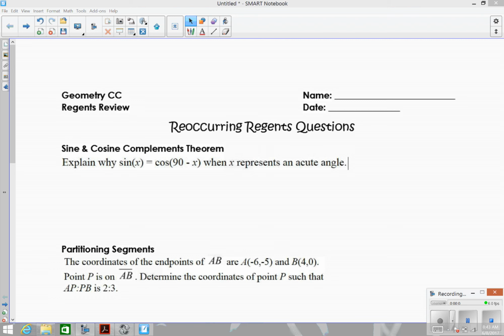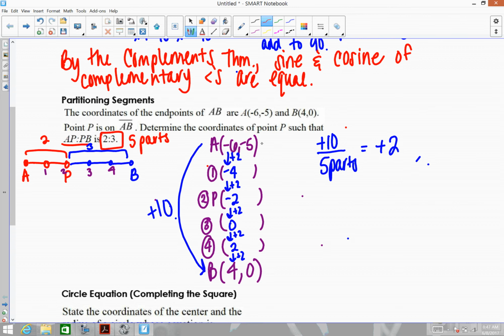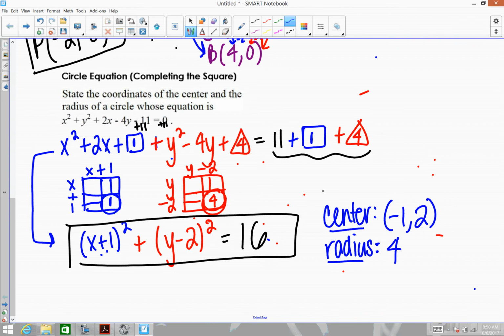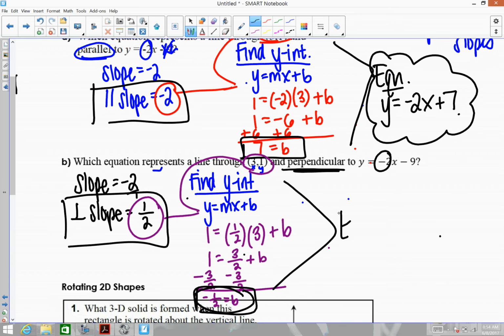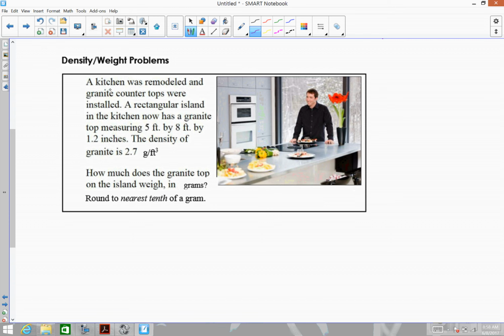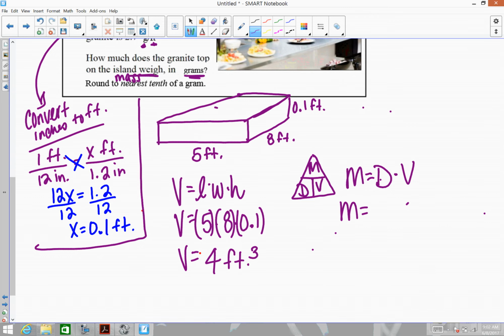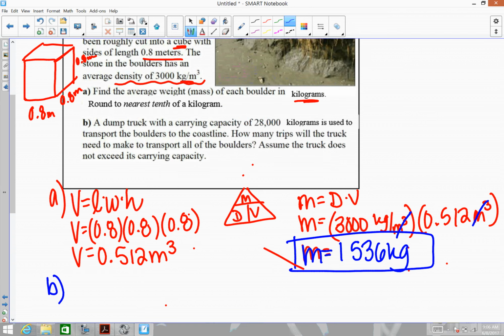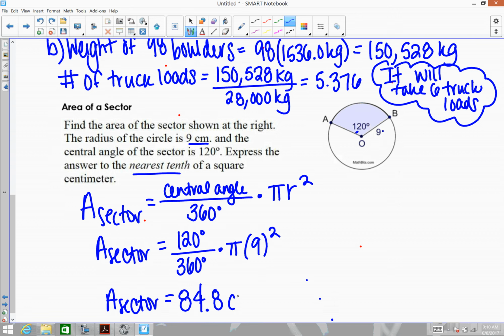Reoccuring Regents Questions VIDEO PART 1